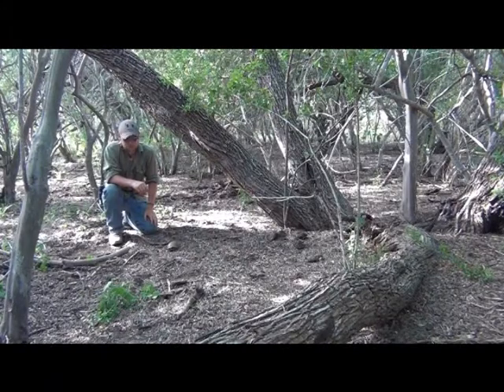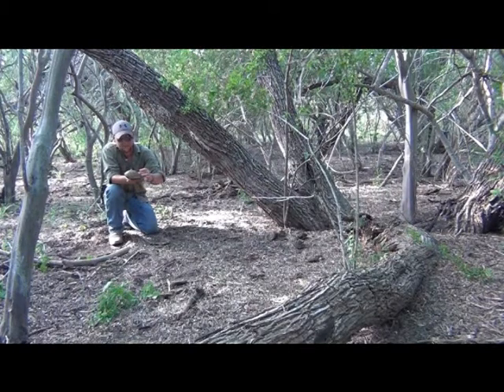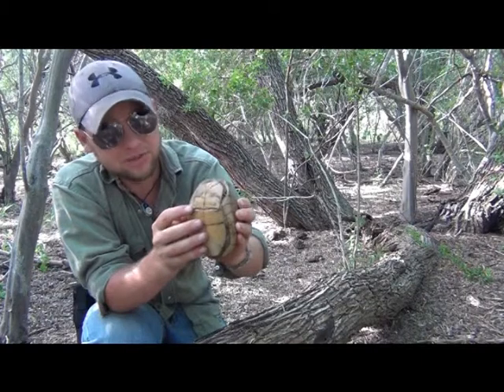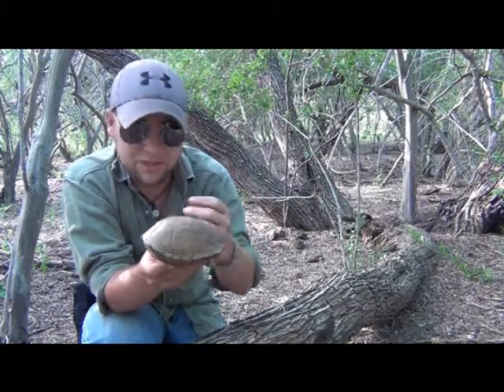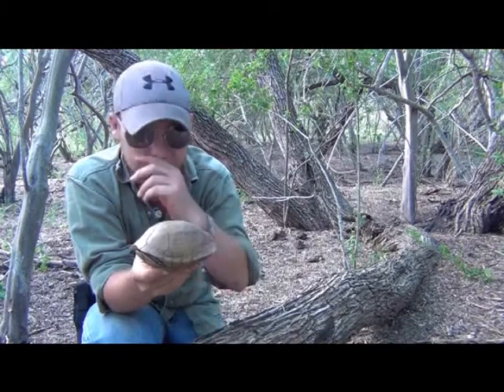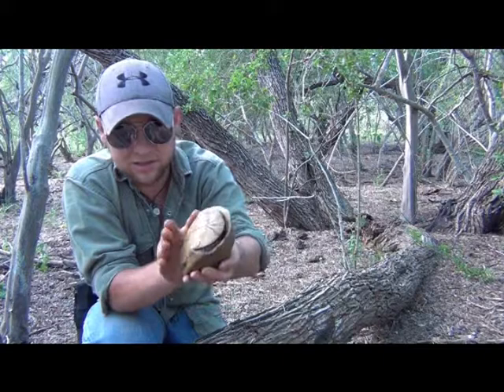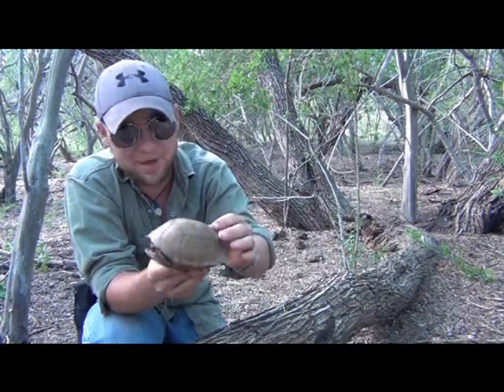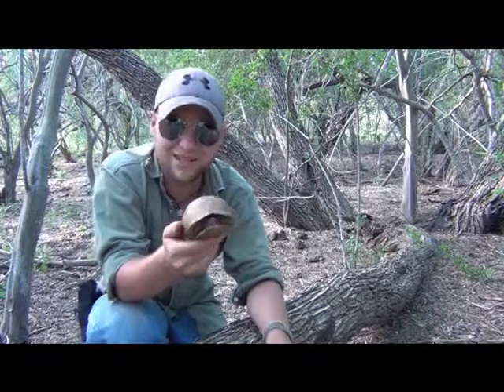Three-Toed Box Shell Turtle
Came across a Three Toed Box Shell Turtle in some low forest today, thought I'd share.

Three-toed box turtles are so named due to the number of toes on the back feet, but some think that there are some 4-toed examples too. However, some speculate that the 4-toed individuals are actually Eastern box turtle × three-toed box turtle hybrids. Three-toed box turtles have a domed shell which grows to an average 4.5 to 5 inches in length. The record shell length for this subspecies is 7 inches. The highest part of its carapace or upper shell is more posteriorly positioned than in the other subspecies. The dorsal and limb coloration is commonly completely absent, although some dark blotches are common in adult turtles. These areas more often being a uniform olive green or tan color. Sometimes, faint yellow dots or lines are visible in the center of each large scute.In the males, the head and throat often display yellow, red, or orange spots.Frequently the bottom shell or plastron is a straw yellow color, and has far fewer dark markings than the plastrons of other subspecies.